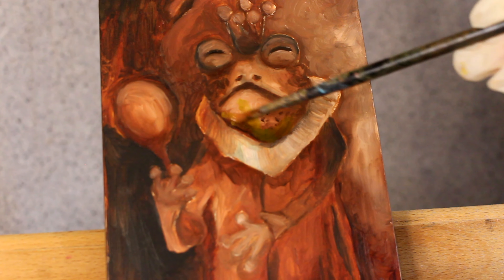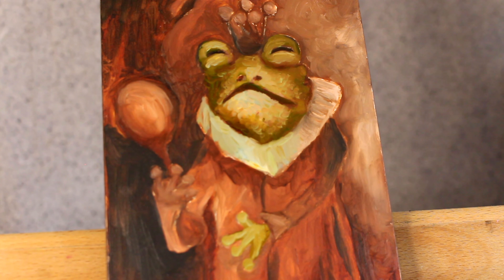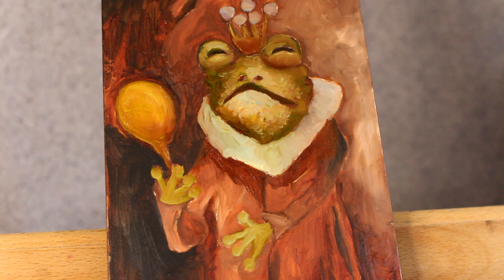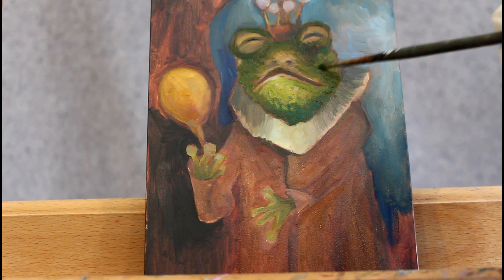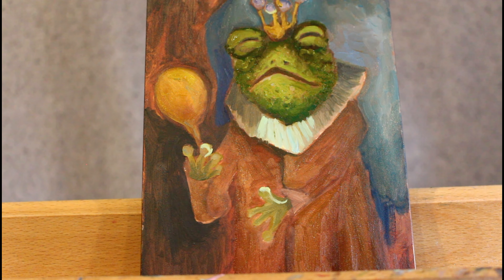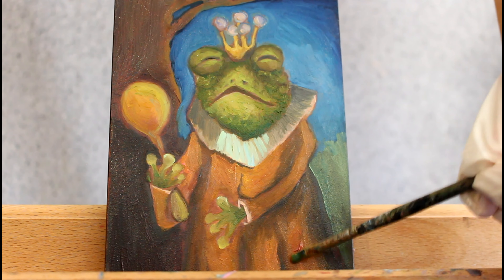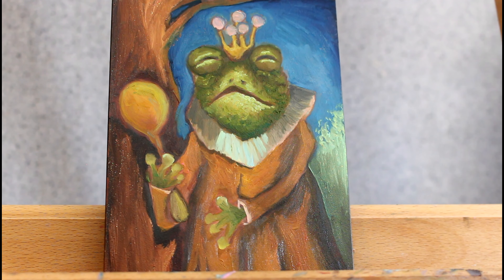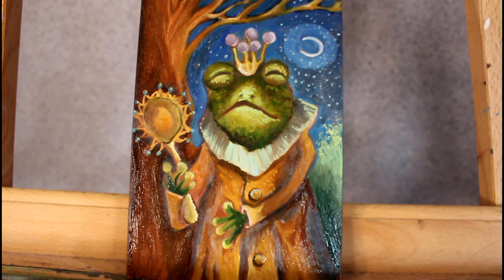Oil Painting Time lapse - Fantasy Toad Oil Painting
Hello, my name is Gemma. I am a surreal fantasy oil painter and British landscape / portrait artist.
Materials (none of these are sponsored, these are the brands I have tested for years and adore:
Gamblin oil paints
Linen stretched canvas or panel
Gamblin medium: I use either one of the following three: neo megilp, gamblin galkyd gel, gamblin solvent free gel
Deviantart: KissMyArtChannel

Please like and sub to Kiss My Art it helps so much!